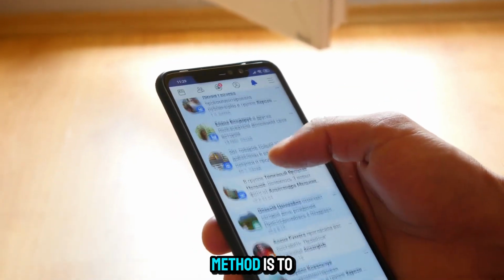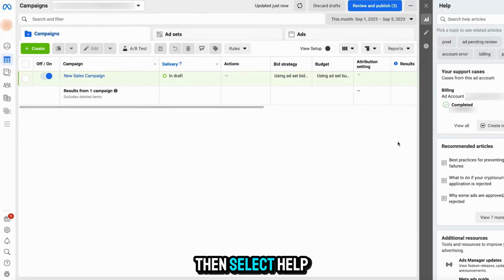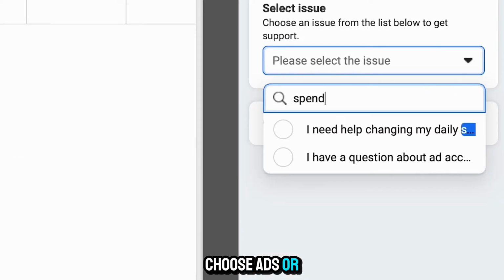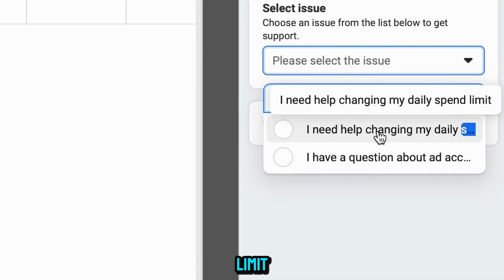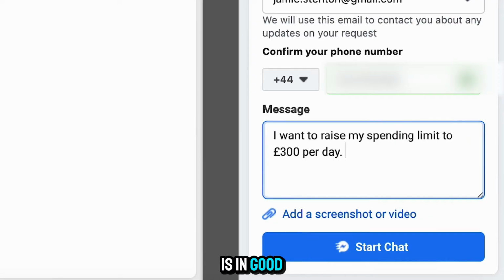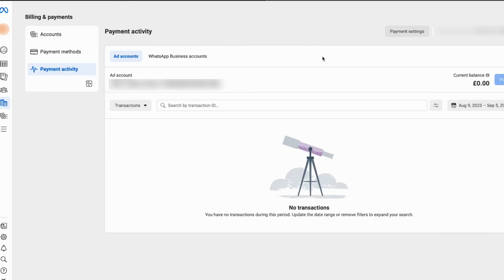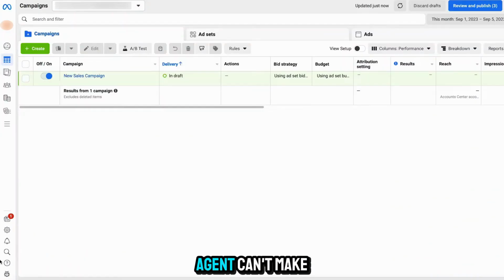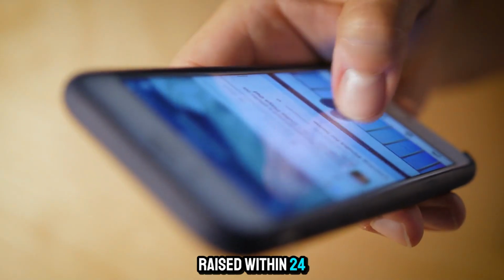How to Increase Spending Limit on Facebook Ads in 2026 (Easy Way!) ✅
In this easy step-by-step 2026 guide, you’ll learn how to increase your spending limit on Facebook Ads the right way. I’ll explain why Facebook sets ad limits, how billing thresholds work, how to build account trust, add payment methods, verify your business, and request higher limits safely. This tutorial is perfect for beginners, advertisers, and business owners who want to scale their Facebook ads without account restrictions.